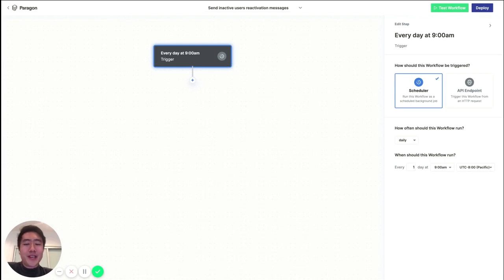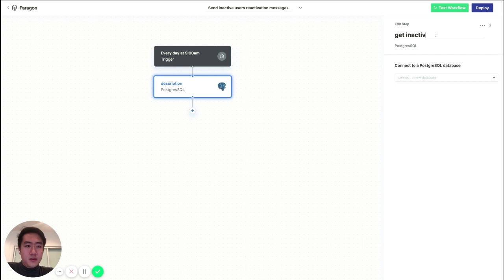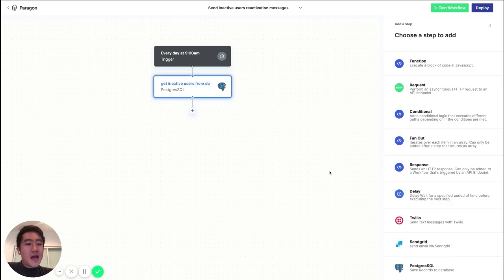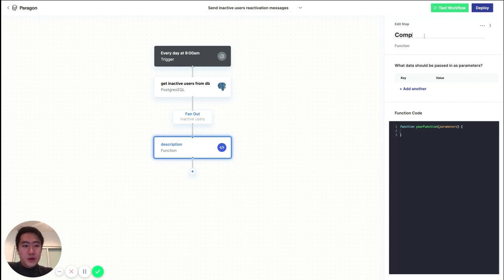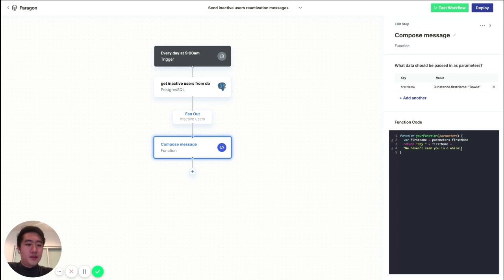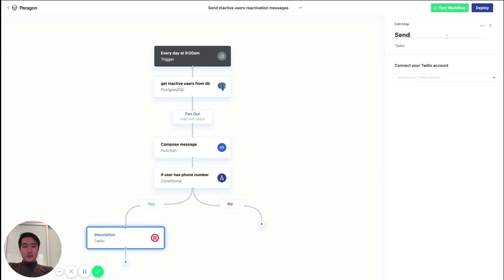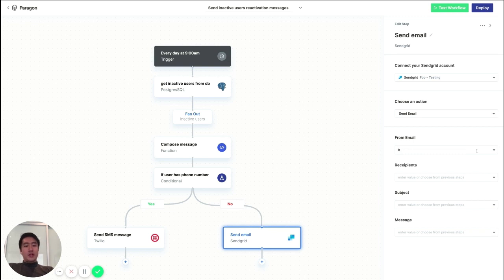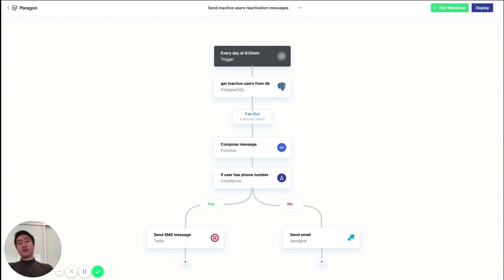Building a workflow in Paragon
In this demo of Paragon, we setup a workflow that finds inactive users from our database and sends them a reactivation notification.